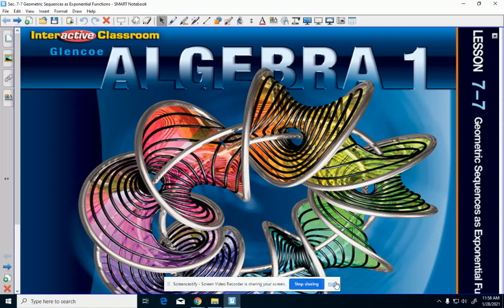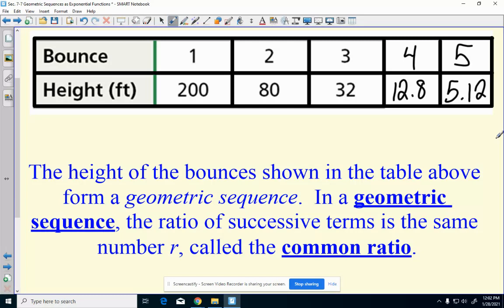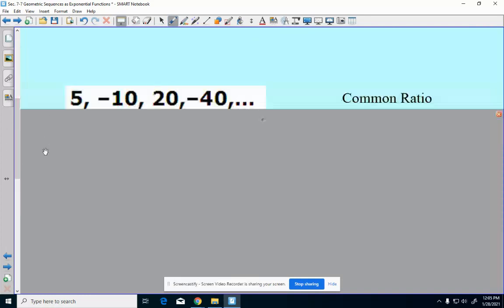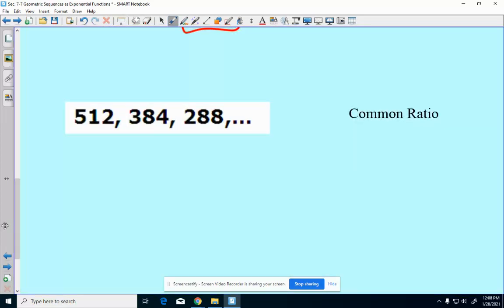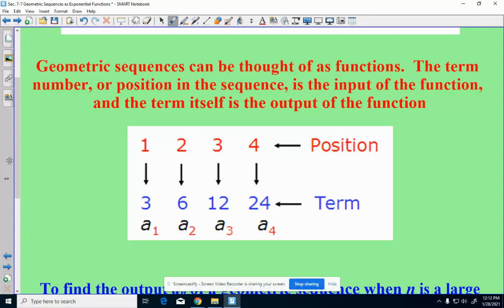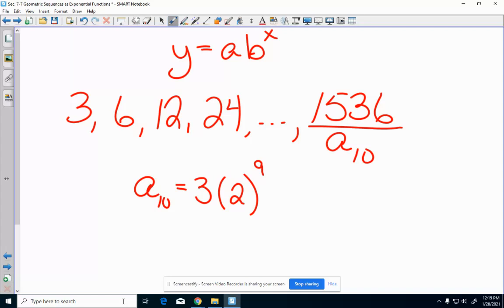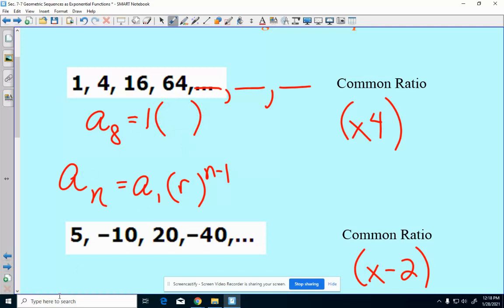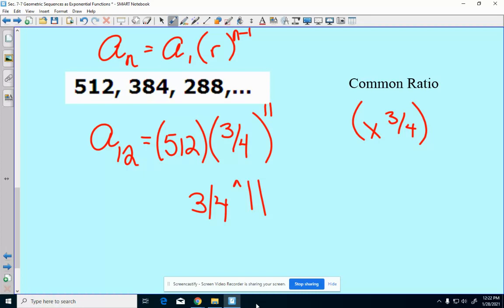Sec. 7-7 Geometric Sequences as Exponential Functions